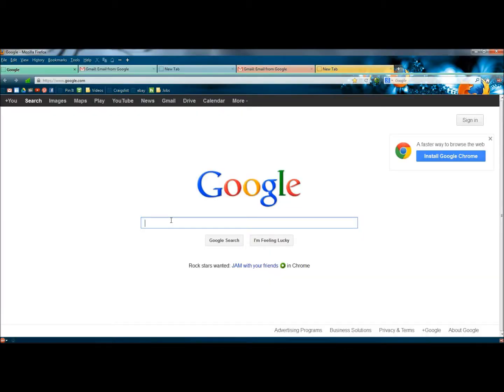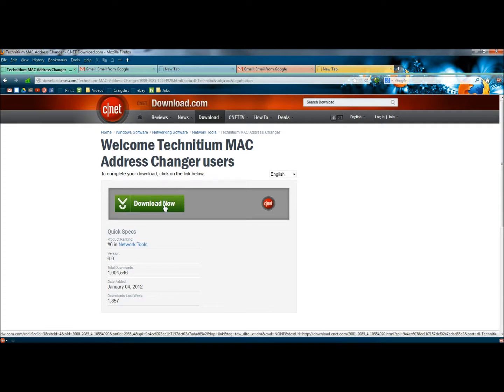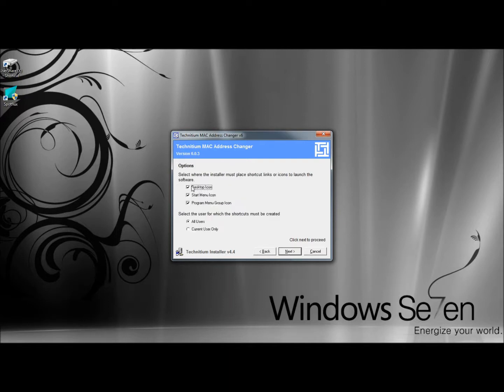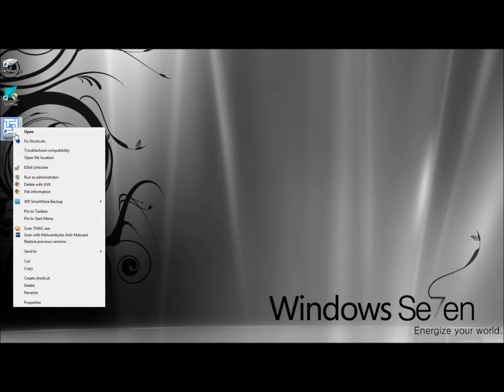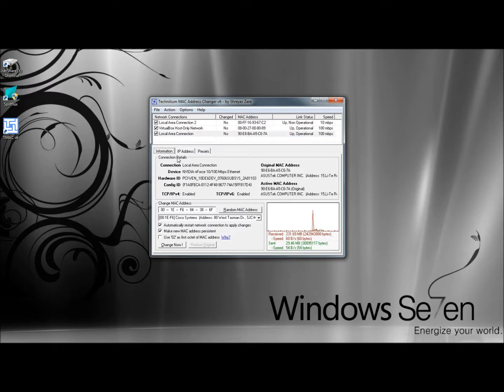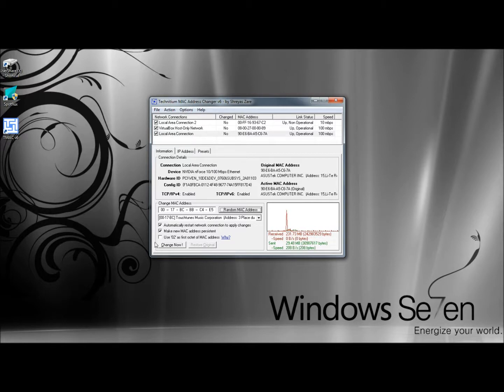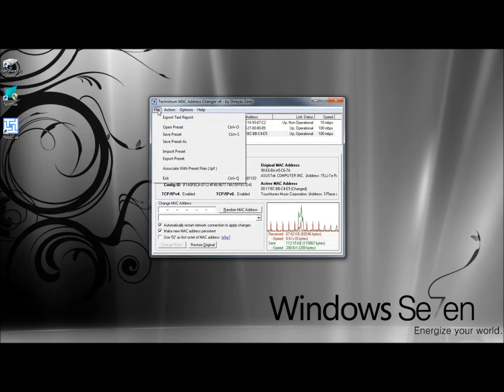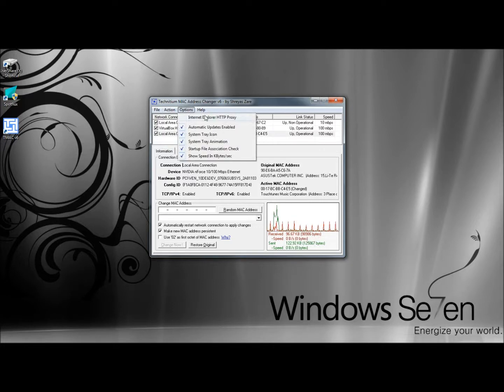MAC Address Changer: Spoof MAC Address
In this video I show you how to change or spoof your MAC address by using a program called Technitium MAC Address Changer. By changing your MAC address, it makes it harder for your computer to be identified. Last Summer I used this a long with Spotflux (see my video) and they worked great together.